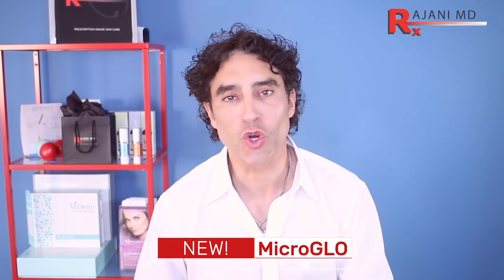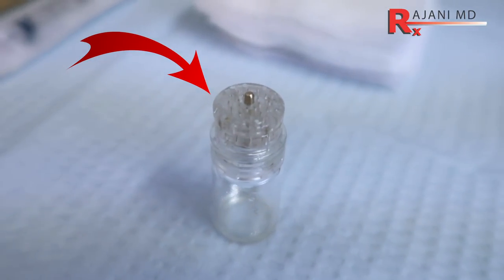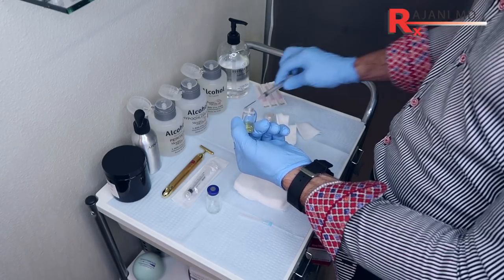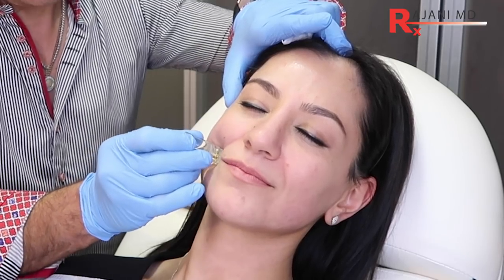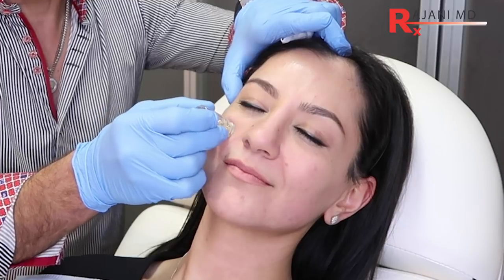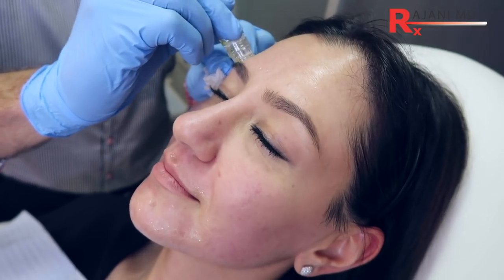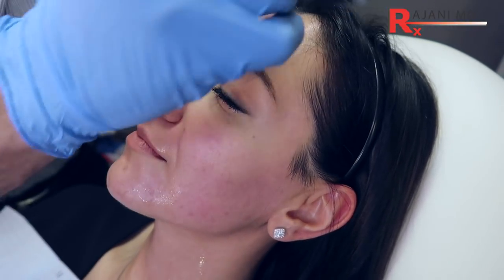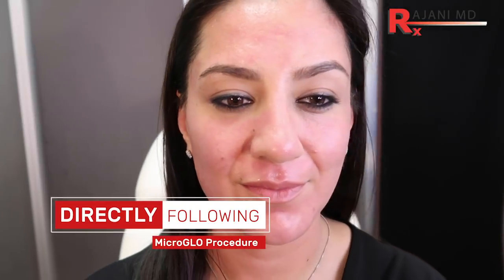NEW Micro GLO Treatment-MesoTherapy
treatment is based off of the MesoTherapy principal to infuse nutrients, vitamins and key elements into the skin for a glowing refreshed look. It is an integral part of looking youthful especially after or during facial volumization to restore structure and support.
A natural minimal downtime procedure that can be repeated monthly.
 PlasmaSculpt, PlasmaLip, PlasmaGlo and PlasmaBoosters can all be done at the same time..
 We live in a youthful society and the ability to create "looks" like higher cheeks and beauty angles is available.
Longevity of duration is sought after for both fillers and neuromodulators. MicroGlo helps all of these treatments last longer and look better.

Style Aesthetics provides Botox, MicroGlo , PRF and dermal fillers in Portland Oregon.